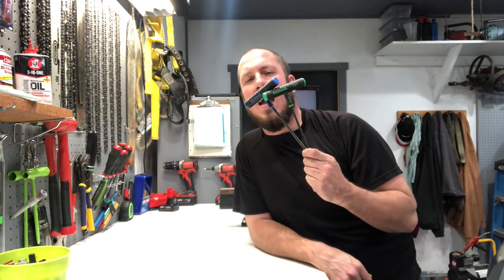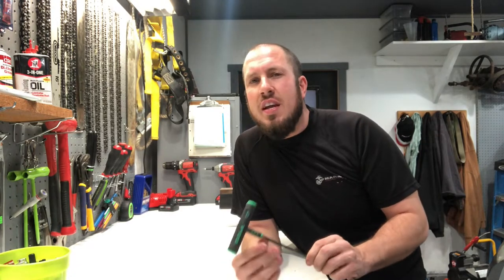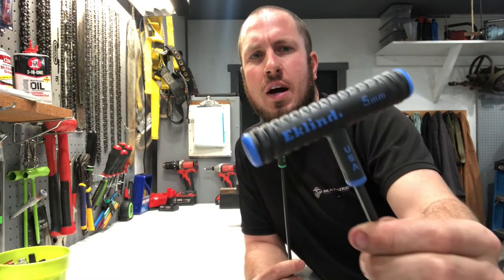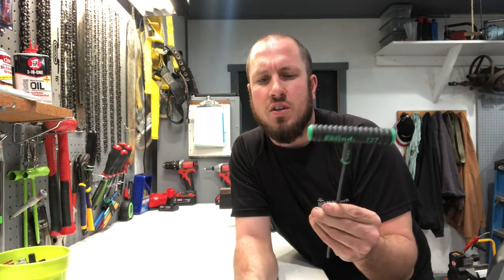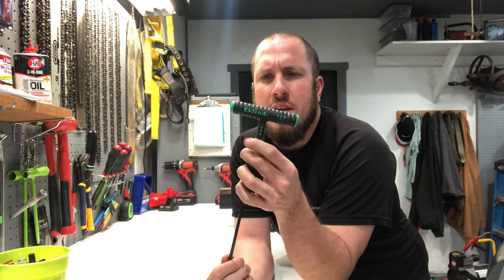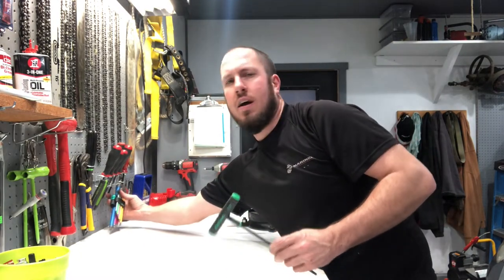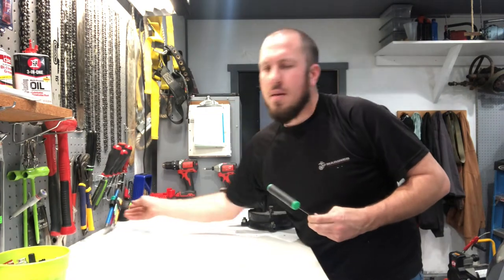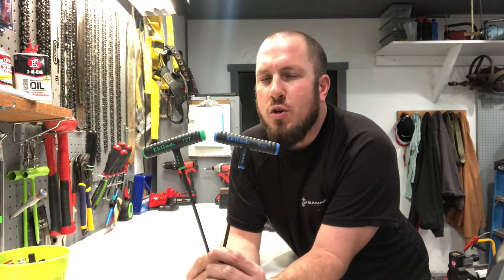Eklind T-Handles - Awesome Tools Under $30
Eklind T-Handles are pretty impressive.  I remember when I first received them, I couldn't believe how much they weighed.  They are very nice and have held up great.  While doing the video, you can barely tell i've had them in the nastiest crap working on chainsaws this year.  They clean up great and the only wear is shown on the tip.

If you want to check out these Eklind T-Handles, here are the links;

Eklind T-Handles Metric HEX 8Pc

Eklind T-Handles TORX 8pc

Eklind T-Handles Stand

Forestry Tools!
LogOX 3in1 Forestry Multitool
Husqvarna Combi Can
Stihl 2in1 Easy File Chainsaw Sharpener

Everyday Tools!
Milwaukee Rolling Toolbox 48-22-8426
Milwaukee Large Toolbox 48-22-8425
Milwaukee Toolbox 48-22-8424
Milwaukee Slim 11 Compartment Organizer 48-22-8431
Milwaukee Slim 5 Compartment Organizer 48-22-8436
Milwaukee M12 Compact Inflator 2475-20
Milwaukee M18 Oscillating Multitool 2626-20
Milwaukee Switchtank Backpack Sprayer

Work Pants!
Blaklader X1600 Pants

Boots!
Timberland Pro Gridworks 8” Boot
Timberland Pro Boondocks 6” Boot
Thorogood Moc Toe 8” Boots 814-3800

Fluke T6-1000 Field Sense Meter
Fluke Ammeter and Multimeter Kit
Feildpiece Manometer SDNM-5
Fluke 62 Max Infrared Thermometer

Flashlights!
Streamlight Stylus Pro Pocket Light 100 Lumens
Surefire Stilletto Pocket Flashlight
Surefire Tactician Pocket Flashlight